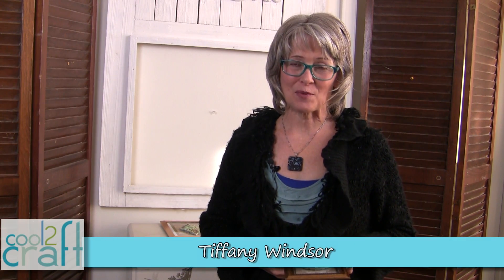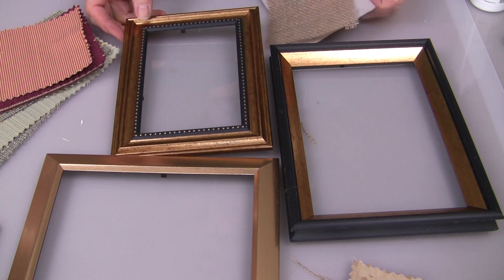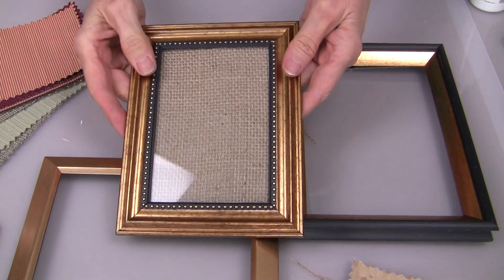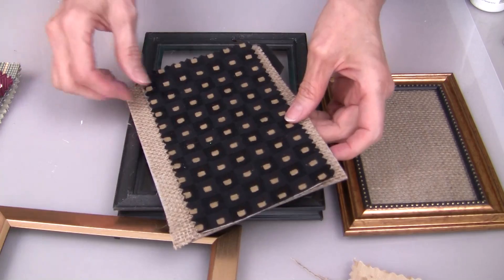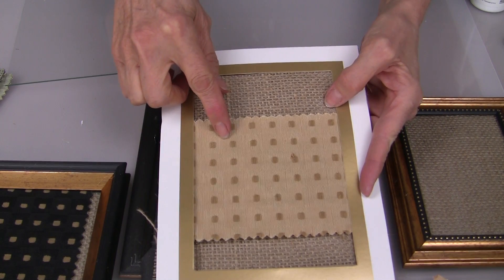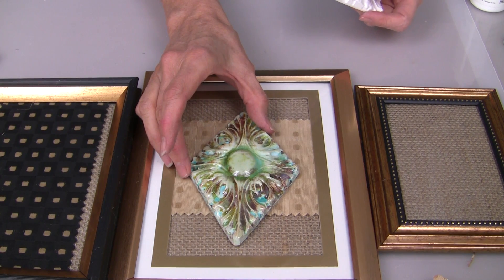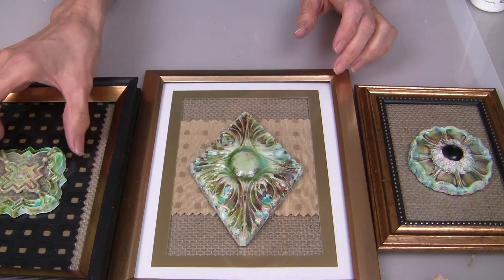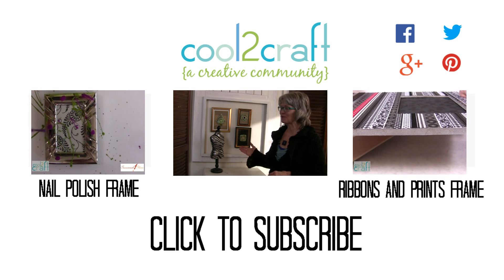DIY: Easy Home Dec Wall Art with Dollar Store Frames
Is it time to freshen up your home decor accents? How about some easy DIY gifts for the holidays? It's easy to create coordinating framed artwork with dollar store frames. Thinking "outside the frame", Tiffany Windsor filled these frames with burlap and fabrics and topped them with Cool2Cast - architectural accents. Pretty cool to customize for any home decor style!